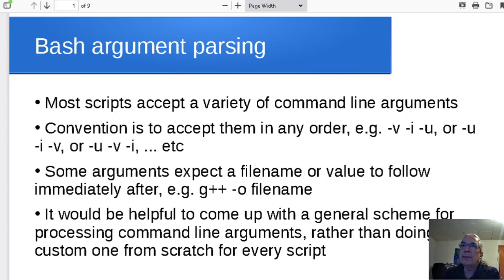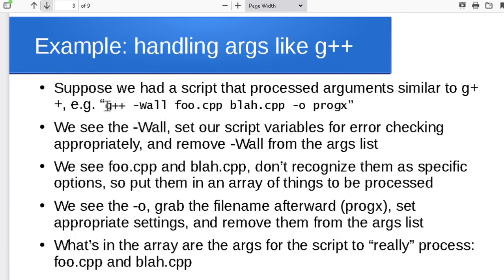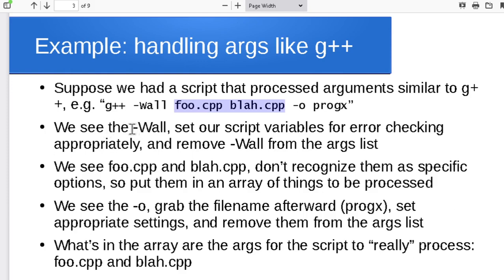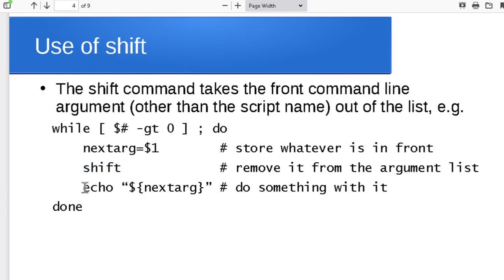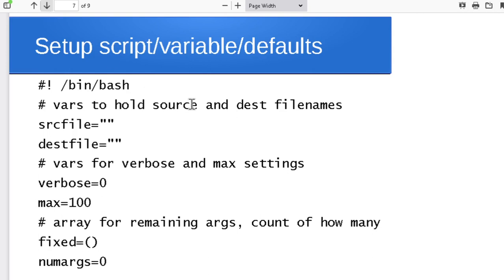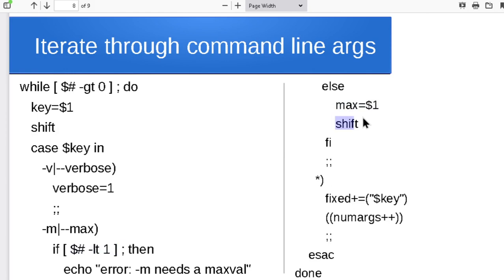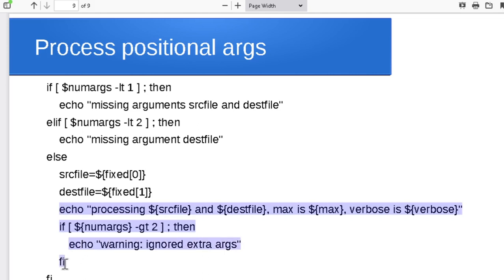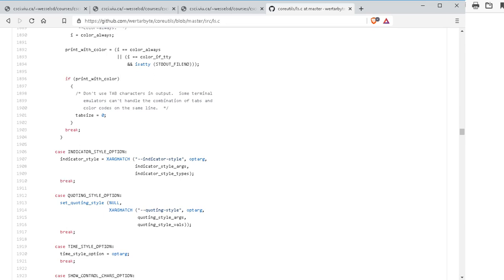Argument parsing in (bash) scripts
In this video we look at techniques for parsing sets of command line arguments in scripts, using bash as our example.
The full sequence of videos for the course can be found